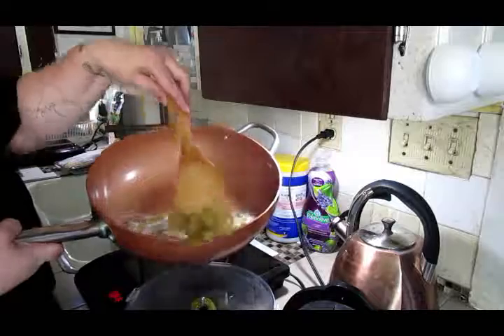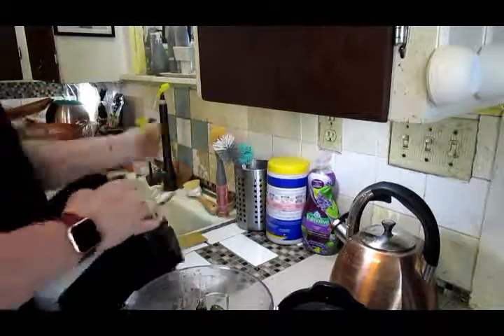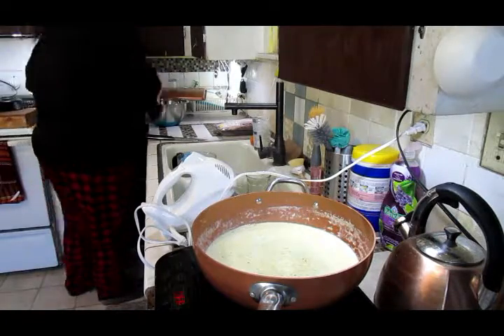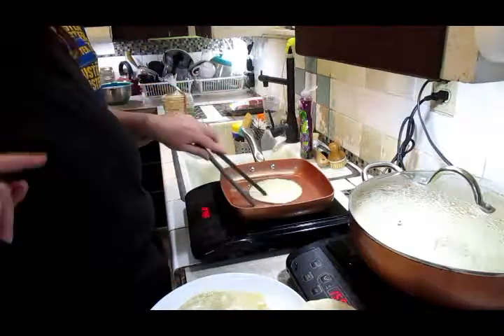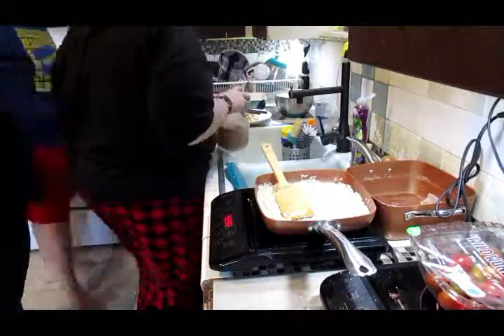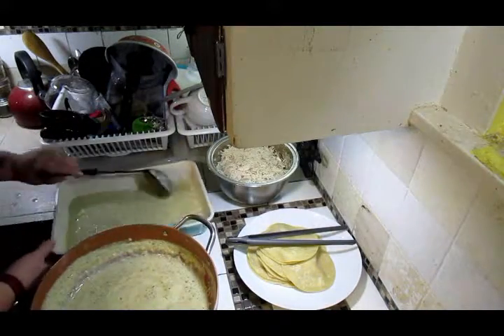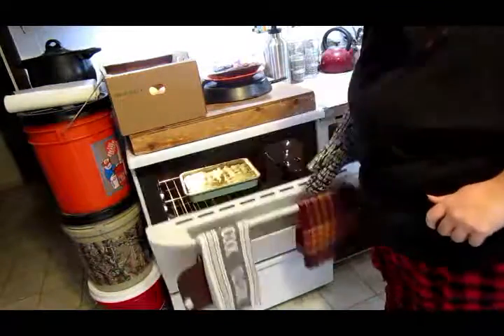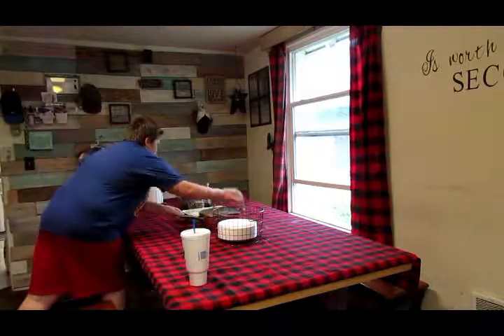Enchiladas Suiza Day 529